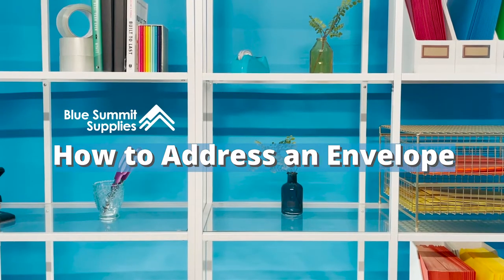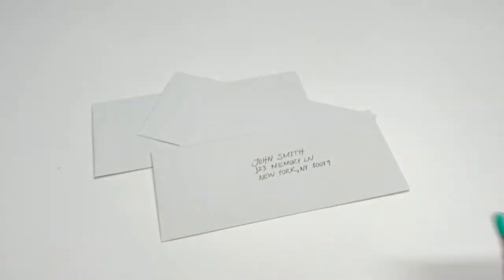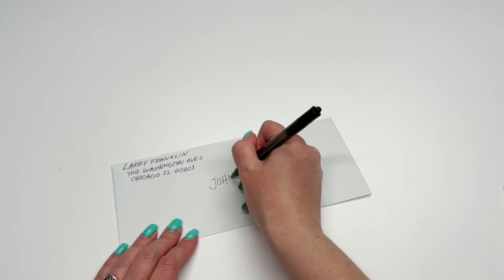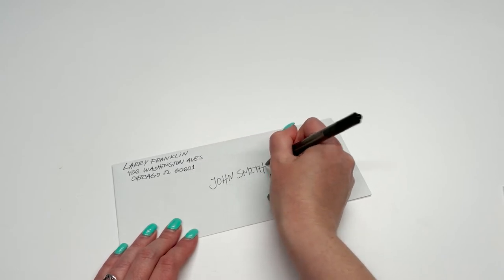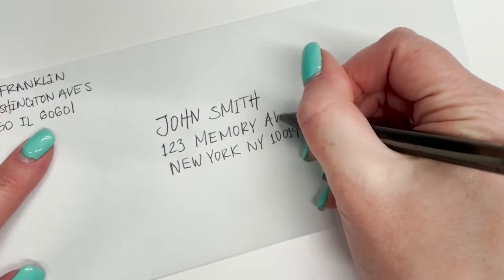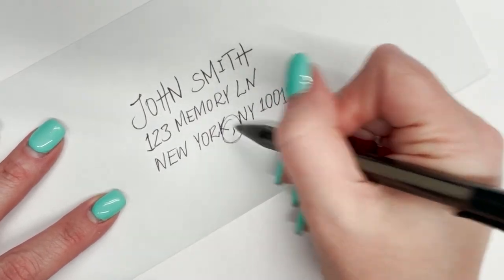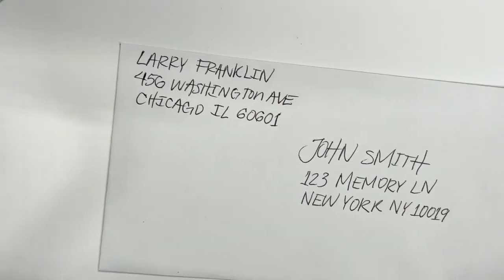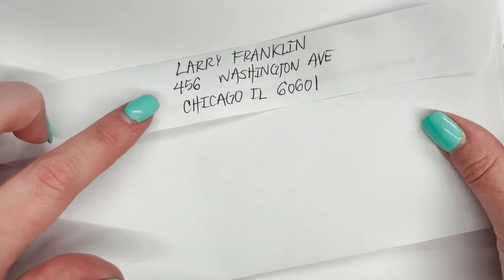How to Address an Envelope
It is very likely you’ve been missing some little-known facts about addressing envelopes. Unknown to many, the US Postal Service has very detailed requirements -- so we’ve listed the most commonly missed ones below (and in our video)!

1. Addresses cannot be written in pencil. An address should be in ink –
    either written in pen or typed.
2. Everything should be in capital letters. Whatever is written on the face of
    the envelope should be written in all capitals. While most mail is sent and
    carried without capitalized letters, it’s preferred for every line of the
    address to be capitalized.
3. There should be no punctuation. When you were taught what to write on
    an envelope, chances are you learned to write “Mr. and Mrs.” or “New York
    City, NY.” By USPS standards, this is incorrect. Regardless of numbers,
    titles, or abbreviations, there shouldn’t technically be any form of
    punctuation on your envelope.
4. Only list the recipient’s full legal name. The USPS prefers no other form of
    name, whether it be a nickname or initials, listed on the face of the
    envelope.  Abbreviations should be used for streets, apartments, states,
    etc.